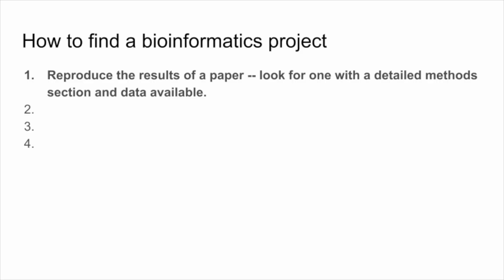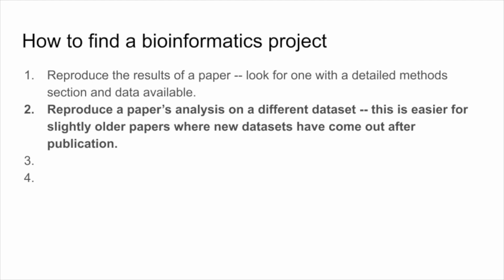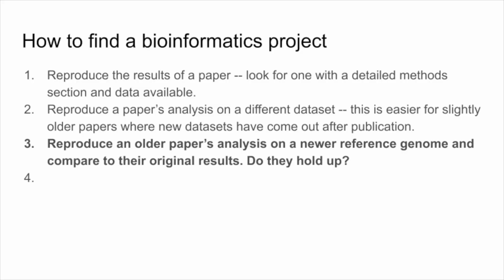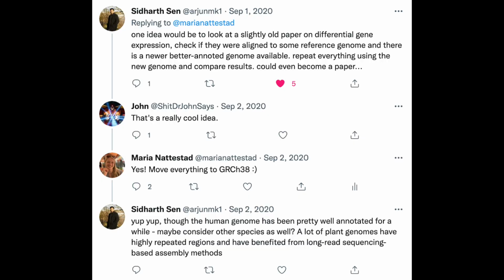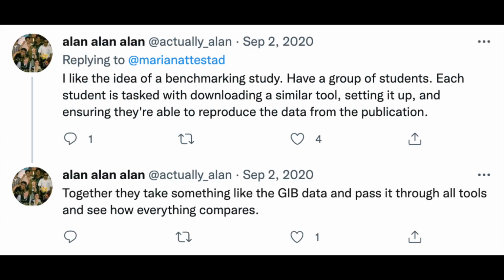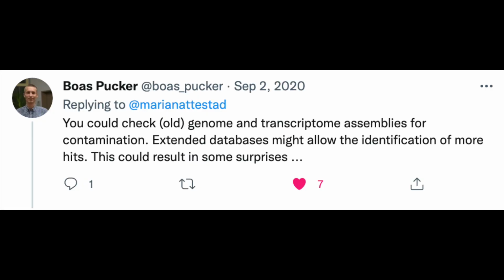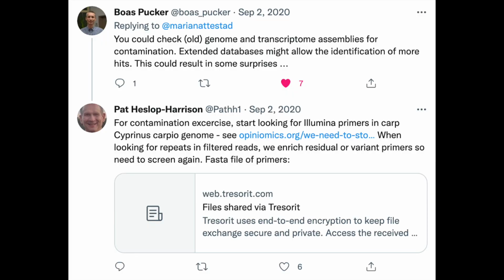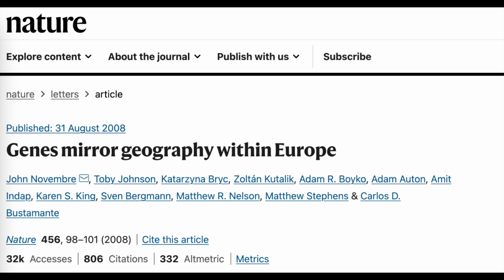Bioinformatics project ideas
How to find bioinformatics projects for early career scientists and students.

Some ideas
* Reproduce the results of a paper -- look for one with a detailed methods section and data available.
* Reproduce a paper’s analysis on a different dataset -- this is easier for slightly older papers where new datasets have come out after publication.
* Reproduce an older paper’s analysis on a newer reference genome and compare to their original results. Do they hold up?
* Benchmark similar tools against each other.
* Improve, dockerize, or document bioinformatics software tools.